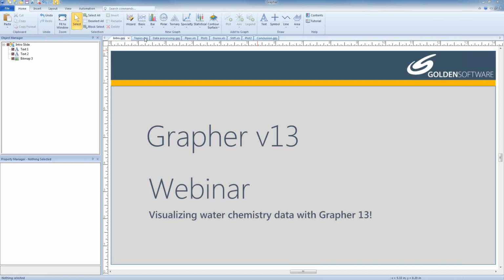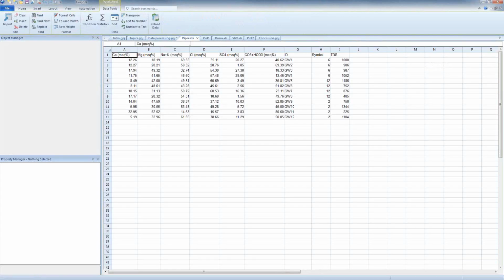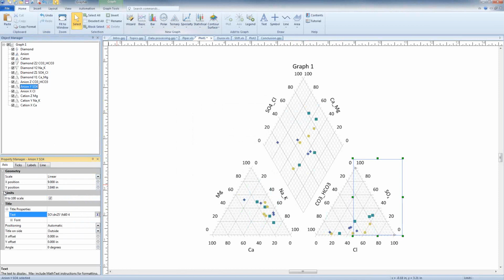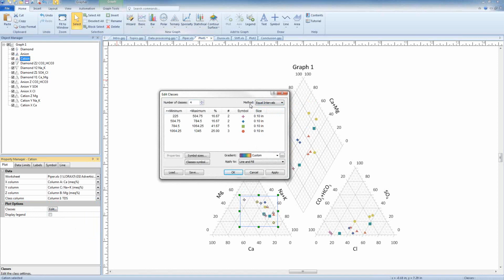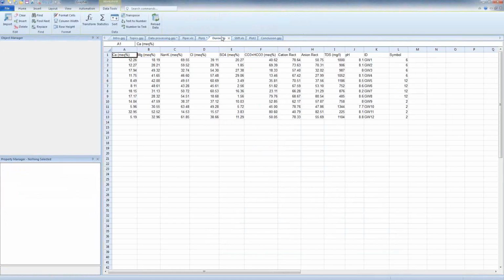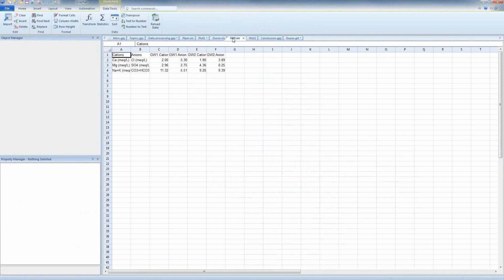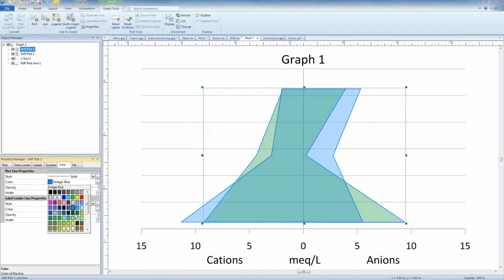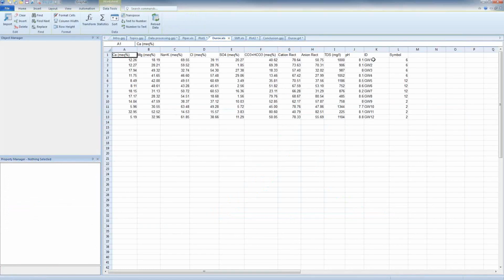Grapher Webinar: Visualize Water Quality Data in Grapher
Have a question for our team? Our legendary Technical Support gurus are happy to help all active maintenance subscribers with your data visualization needs! Grapher, our 2D and 3D graphing and analysis software application, offers a variety of graph types to better understand water quality data. In this webinar, you will learn how easy it is to create Stiff, Piper, and Durov plots to visualize the chemical composition of water samples. You will learn best practices when formatting water data, how to create the different plot types, different customization options for publication-quality visuals, and finally, different ways to analyze the water quality data.